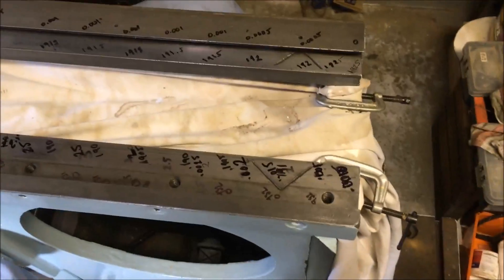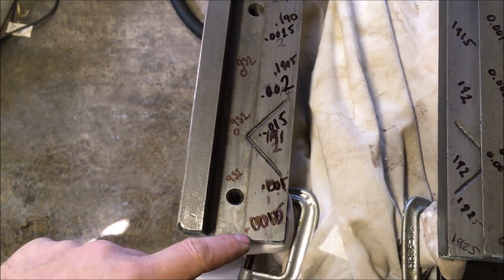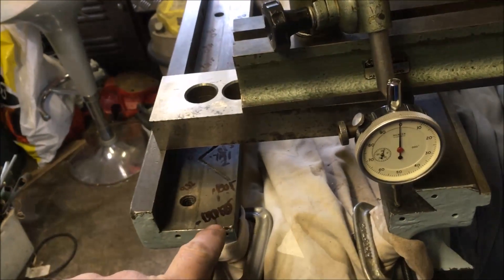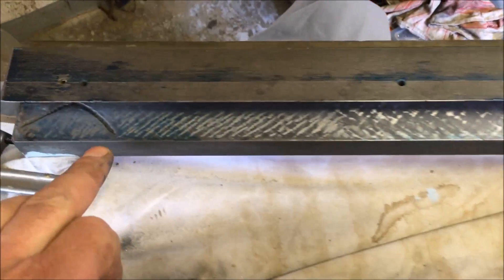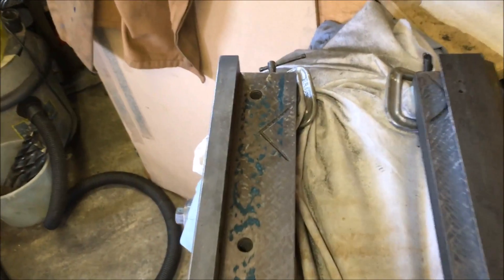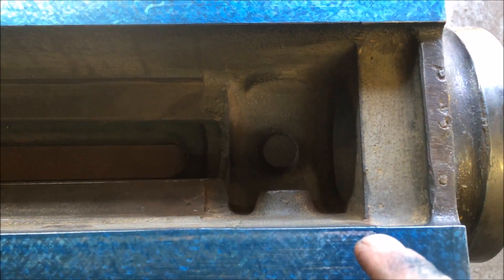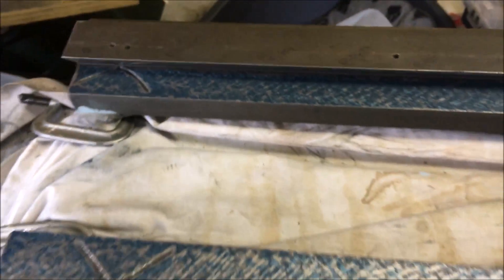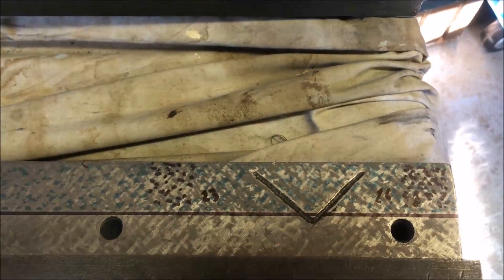Elliot 14 S Update 10 5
Starting to scrape in the Main casting Dovetail ways for the Ram.
Couple of cockups along the way, dealing with tedium.
Using original machined ways as a datum .. or not !